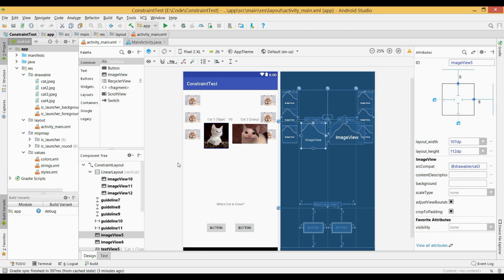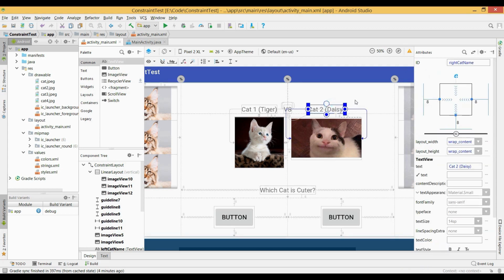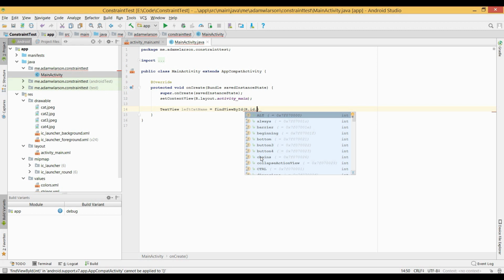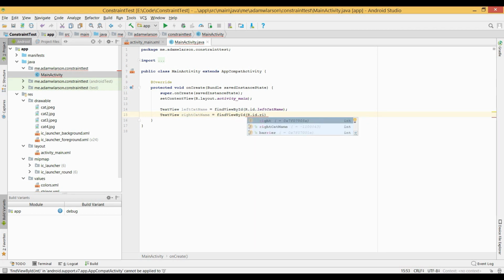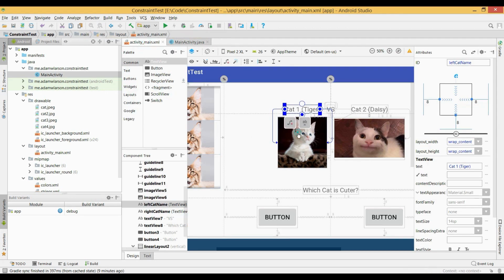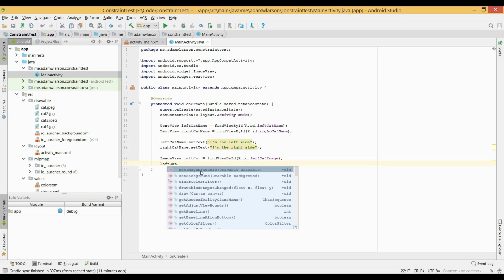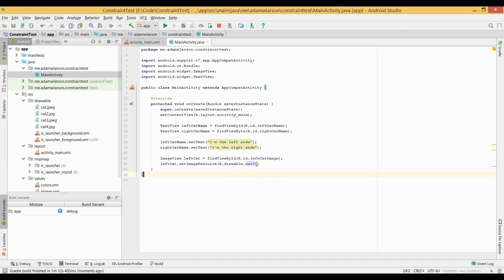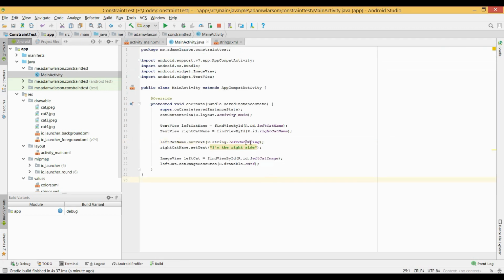Change Text, Images, and More with Java Code in Android Studio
Let's talk about using Java to access elements in our views!